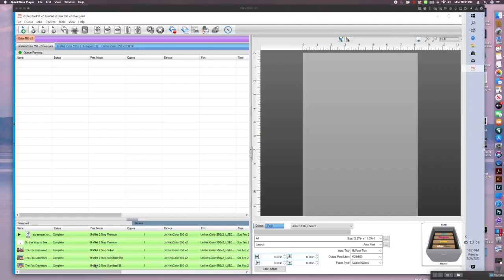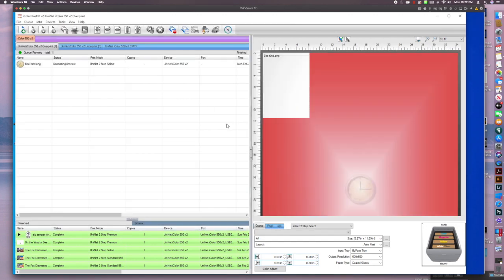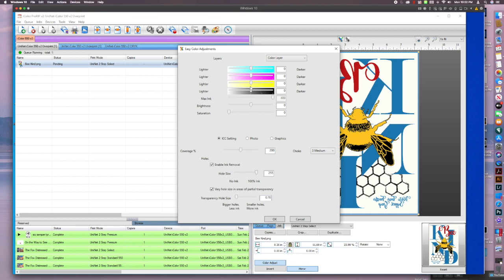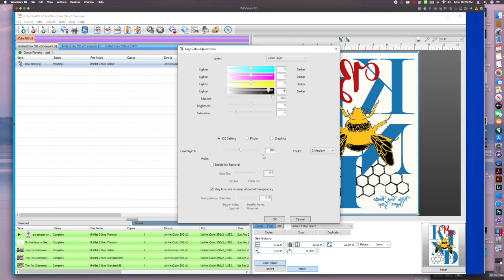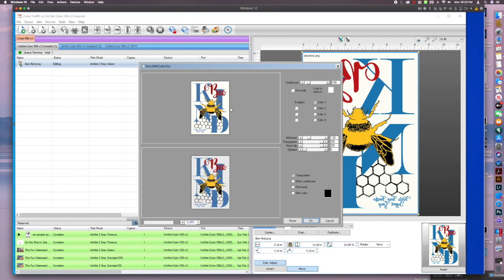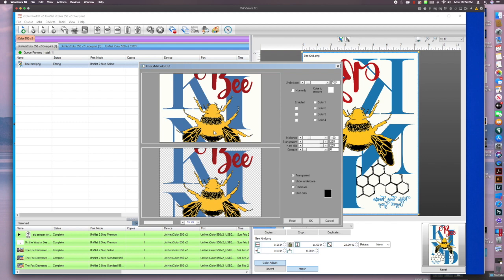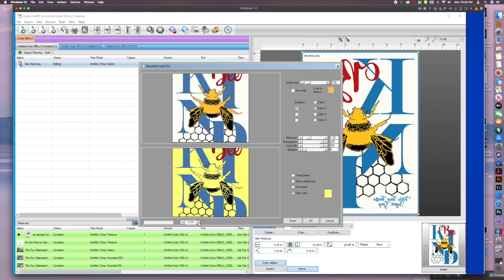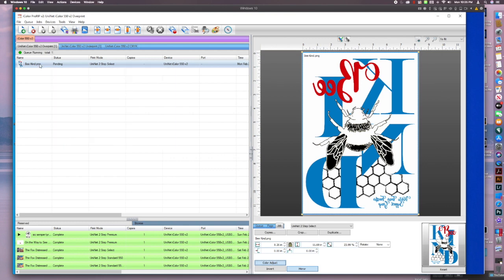ProRip Exercise: KnockMeColorOut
In this video we remove a solid background and additional color element using ProRIP's KnockMeColorOut feature. Join our Facebook group below to download the free exercise file "Bee Kind"